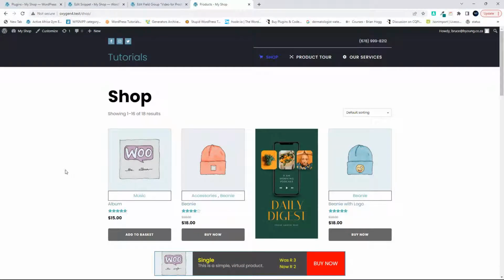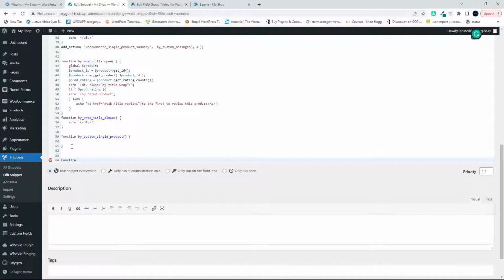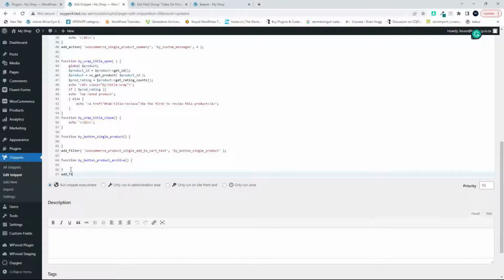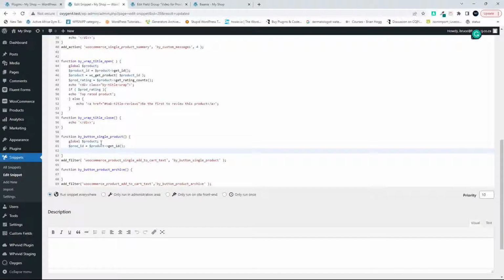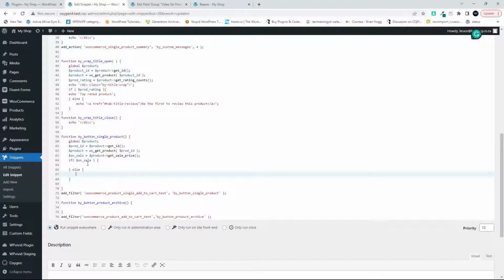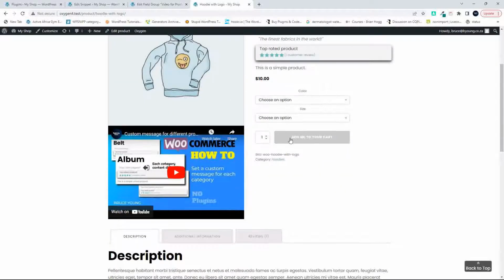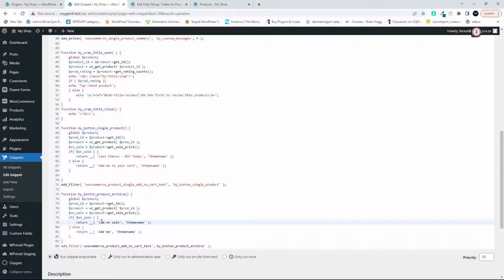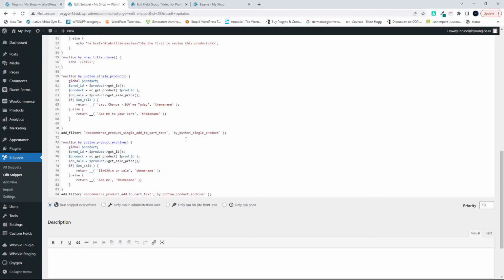Change the WooCommerce 'add to basket' text using a WooCommerce filter, no plugin or theme edits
How to change the WooCommerce add to basket text. In this case, different text is shown depending on whether the product is on sale or not. In this WooCommerce Tutorial you can also set different text for the archive and single product views.

This is possible using a WooCommerce filter, so no need to edit plugin or template files.